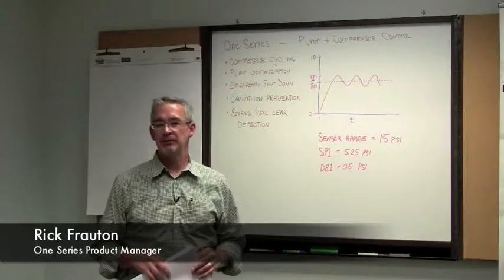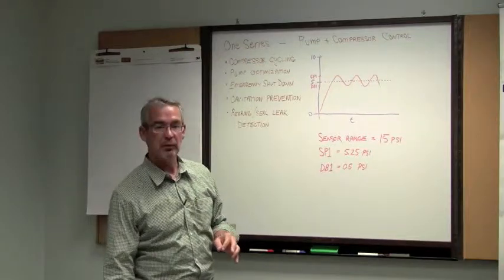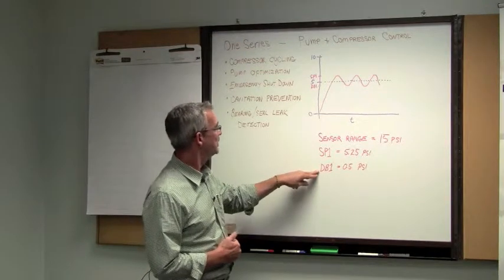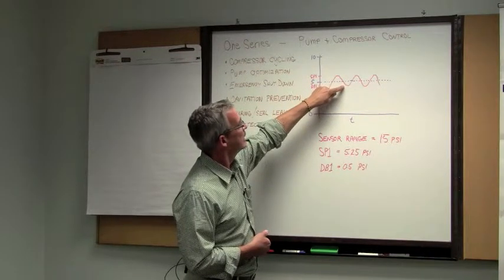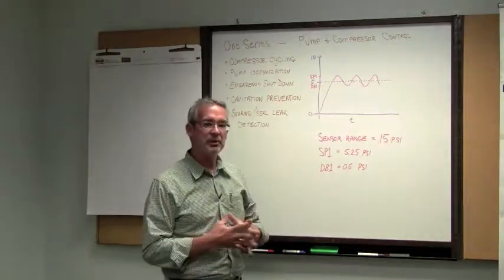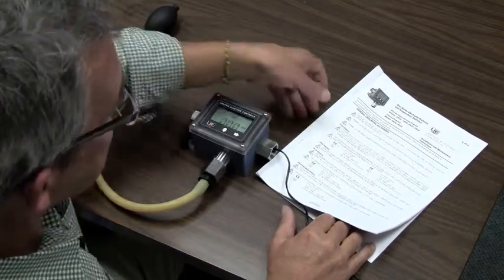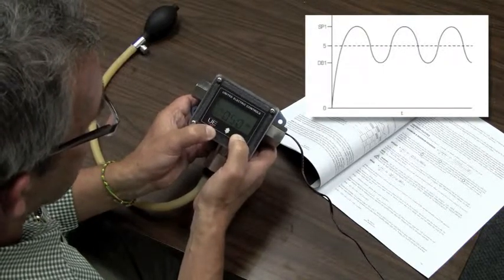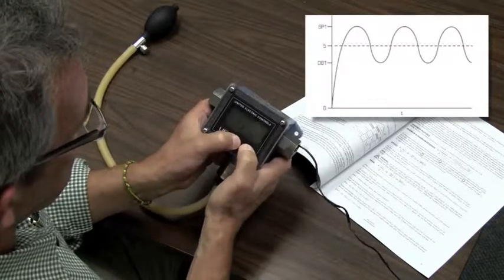One Series - Pumps and Compressors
Learn how to setup the One Series for pump and compressor applications.